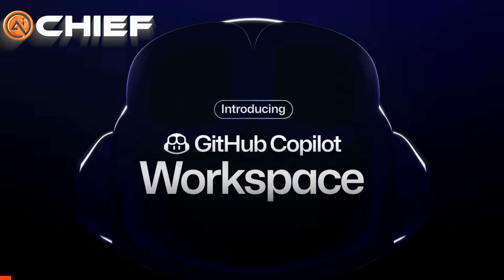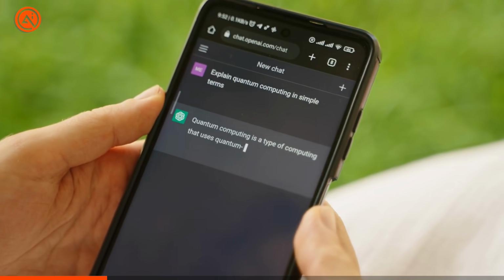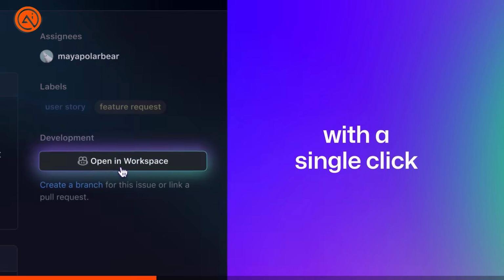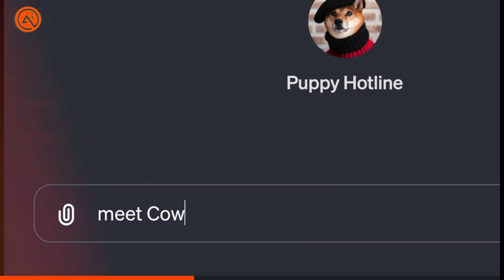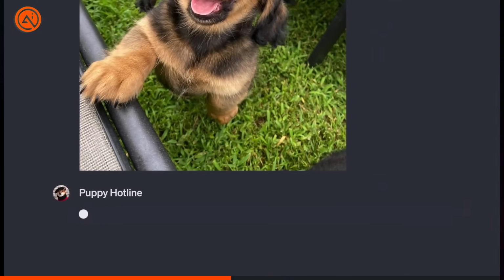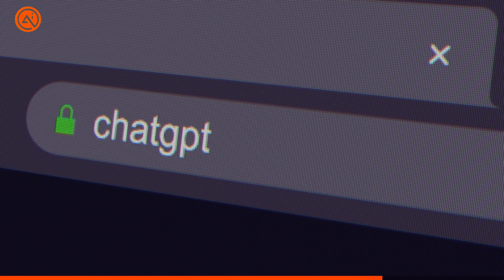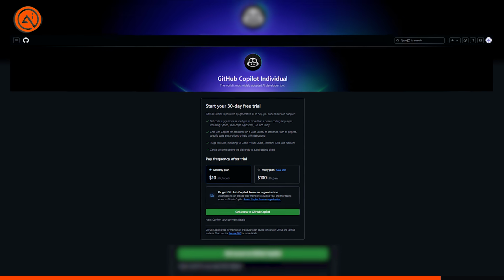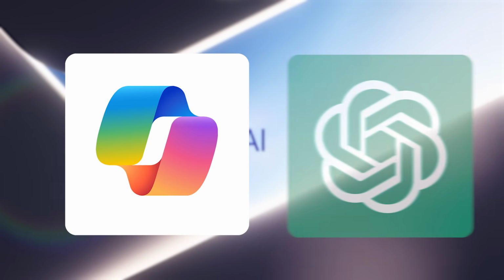Copilot Pro vs ChatGPT Plus: Best AI Tool for Work and Creativity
*💡 Microsoft Copilot Pro vs ChatGPT Plus – Which $20 AI Tool Delivers More Value?*
Choosing between Microsoft Copilot Pro and ChatGPT Plus? In this video, we compare both AI tools to help you decide which one is worth your monthly subscription.

*🔍 We cover:*
+ Key productivity features for work and personal use
+ Tools that support automation, writing, coding, and research
+ Differences in user experience and interface design
+ Real-world use in business, education, and daily tasks

*📊 Microsoft Copilot Pro*
+ Integrates with Word, Excel, PowerPoint, Teams
+ Summarizes, automates, and visualizes data

*🧠 ChatGPT Plus (GPT-4)*
+ Supports creative writing, coding, research, Q&A
+ Offers detailed, conversational responses
+ Best for content creators, students, and developers

*💰 Pricing:*
+ Microsoft Copilot Pro: $20/month
+ ChatGPT Plus (GPT-4): $20/month

+ Copilot Pro = Office productivity
+ ChatGPT Plus = Versatile AI for daily tasks

*📌 Time Stamps:*
0:00 Introduction
0:30 Overview
1:25 Which is best?
1:37 Pricing
2:00 Conclusion